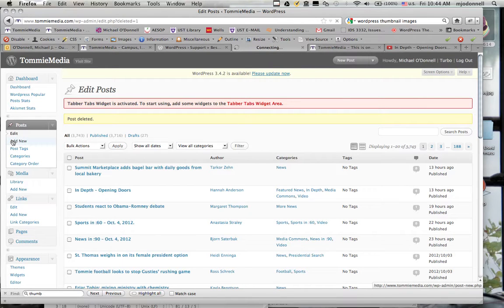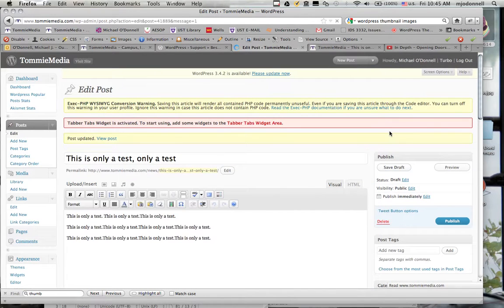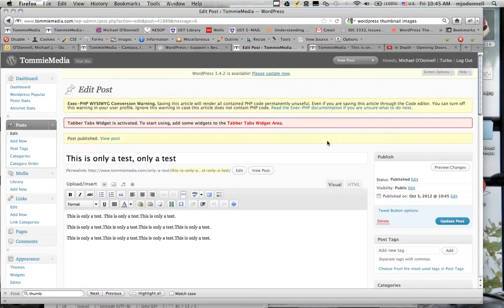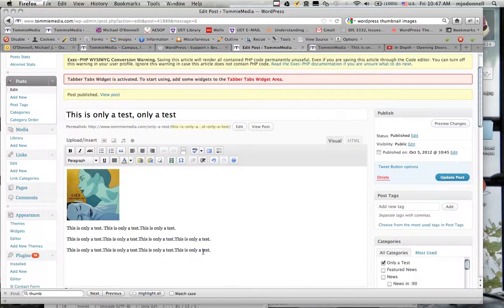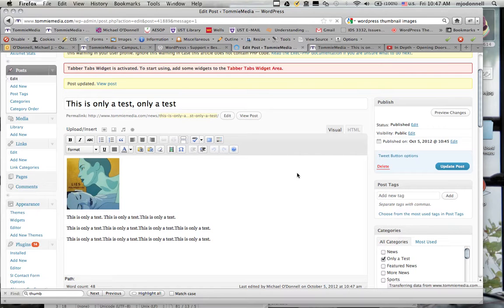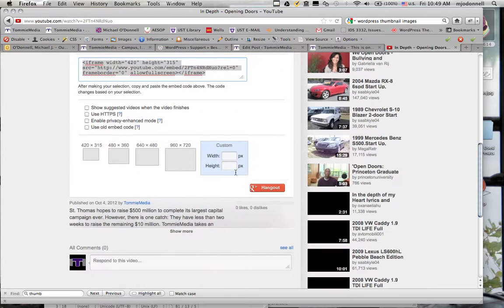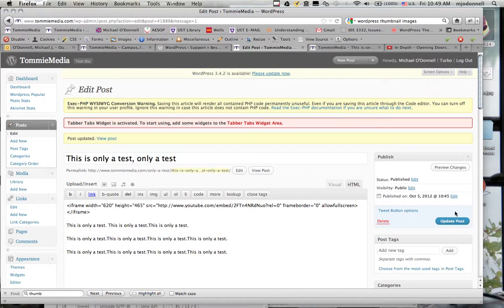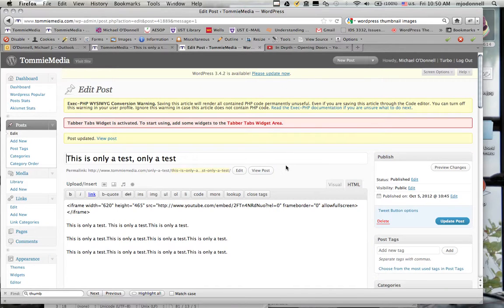Using a thumbnail with WordPress 2.8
WordPress 2.8 does not have an easy solution for inserting thumbnails that appear on the front page or category page, but not in the post itself. Here is one work-around.